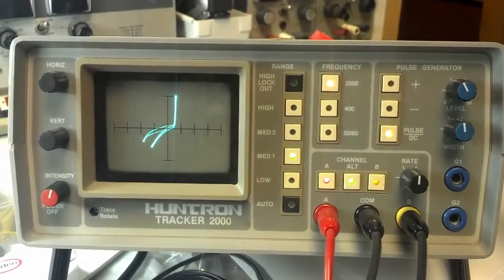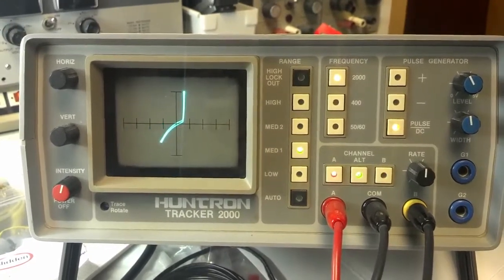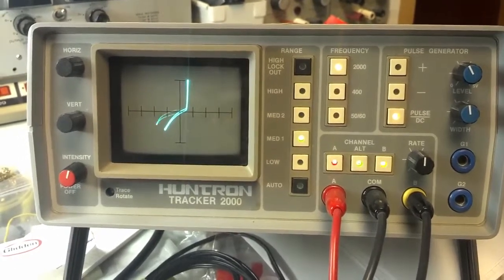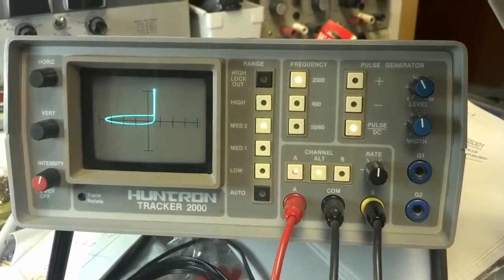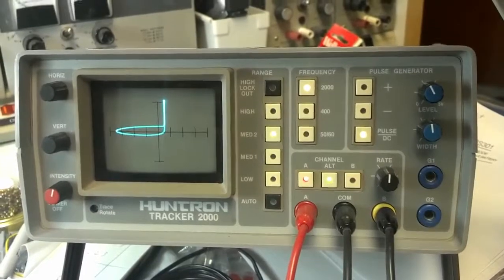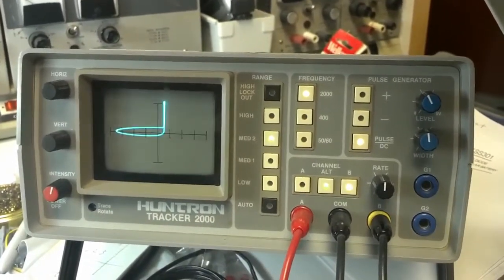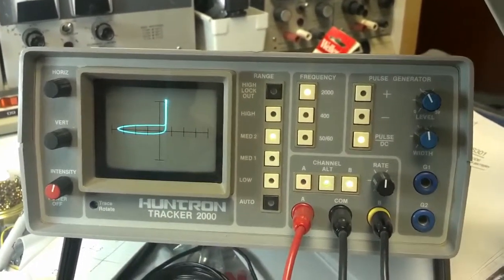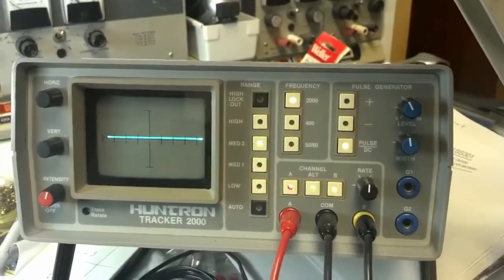ARIZALI DİYOT VE SAĞLAM DİYOT EĞRİSİ Elektronik Kart Tamiri ve Test - Arıza Bulma_EFLVITESTER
ELEKTRONİK KART TAMİRİ EGİTİMİ ,ELEKTRONİK KART TAMİRİ NASIL YAPILIR,Arıza Bulma_EFLVITESTER
ELEKTRONİK KART TAMİRİ  VE TEST ARIZA BULMA
Elektronik Kart Tamiri ve Test - Arıza Bulma_EFLVITESTER
ELEKTRONİK KART TAMİRİ,EĞİTİMİ VE KURSU
ELEKTRONİK KART TAMİRİ HAKKINDA BİLGİ VERDİM.Nasıl Tamir Edilir ?
elektronik kart tamiri nasıl yapılır.
inverter tamiri nasıl yapılır
elektronik onarım nasıl yapılır.